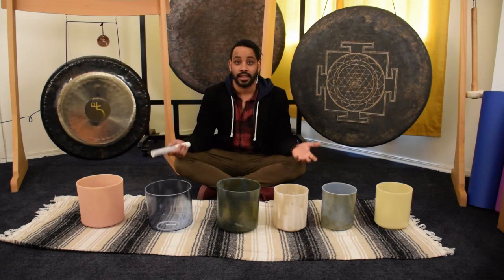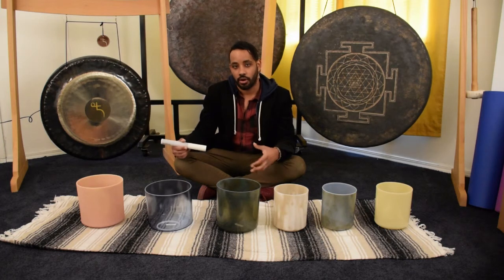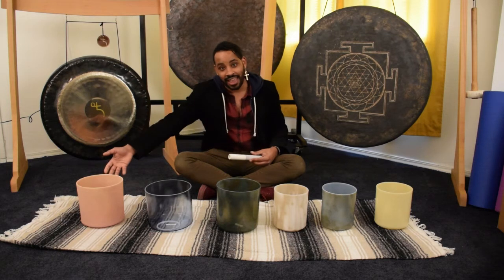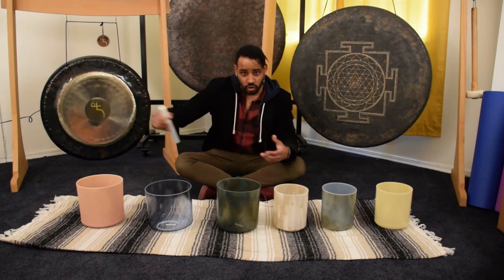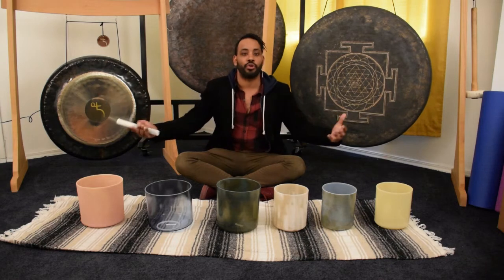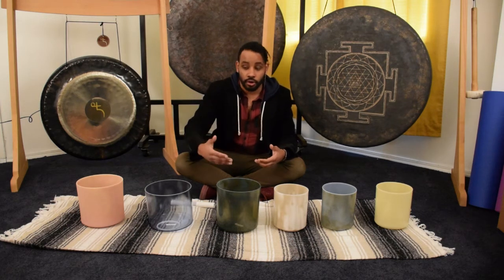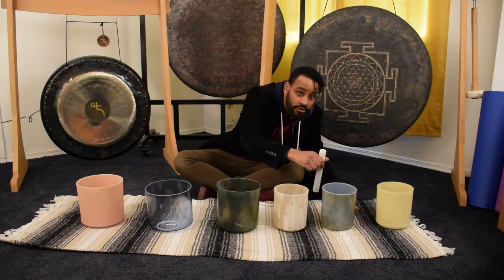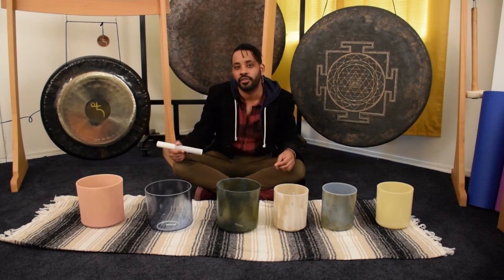Intervals - Building Your Crystal Bowl Collection- Unlimited Singing Bowls.com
Listen as VJ plays some Crystal Tones bowls for you and explores the subtle differences in augmented (lengthened) and diminished (shortened) intervals and creating a set that works for your sound palate.

An interval is the space between notes. Between each note or key on a piano there are 50 cents. Between C and C# there are 50 cents; between C# and D there are 50 cents. This continues on as we walk up the scale. If a note is minus cents we would hear it as slightly flat or diminished. If a note is plus cents we would hear it as slightly sharp or augmented.

Finding a perfectly tuned crystal bowl or gong is difficult, so you will almost always be working with plus or minus cents. But that doesn't mean your bowls can't harmonize in a pleasant way.